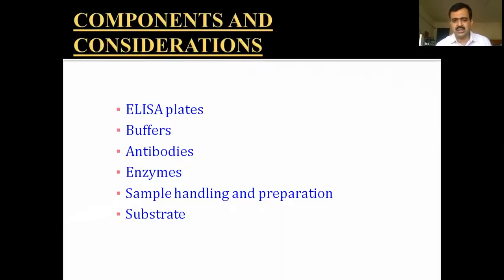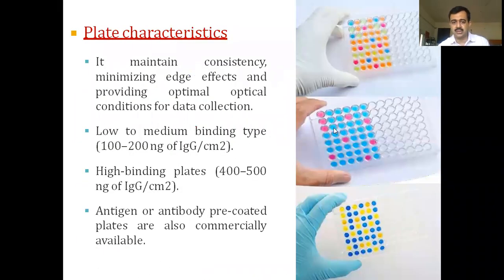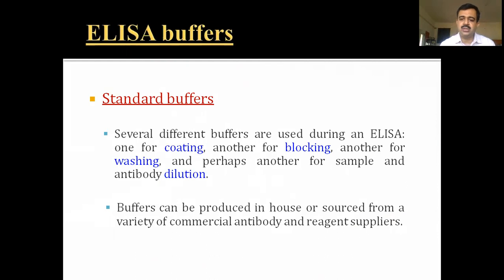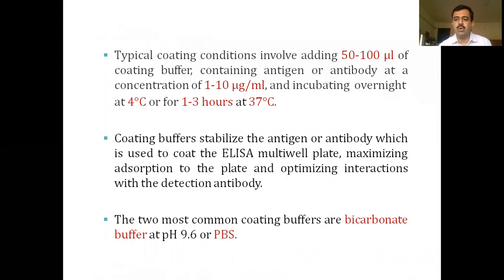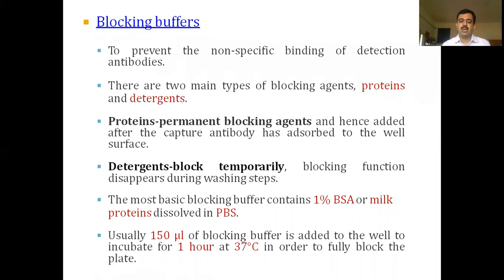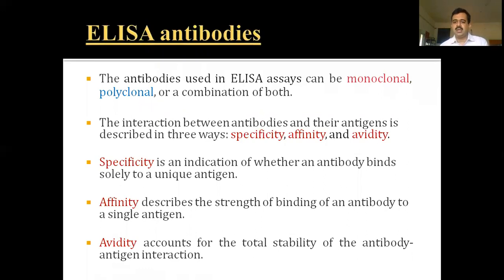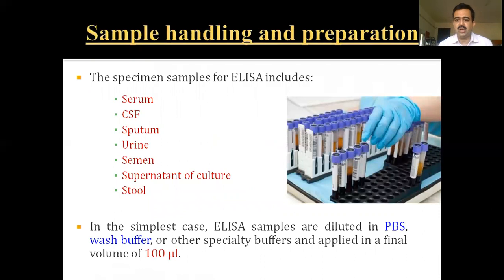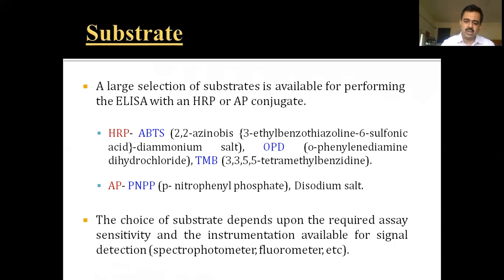components of ELISA by Dr.D.V.Deshmukh